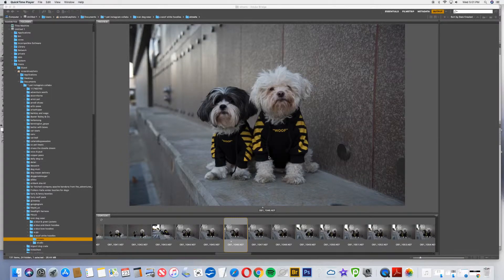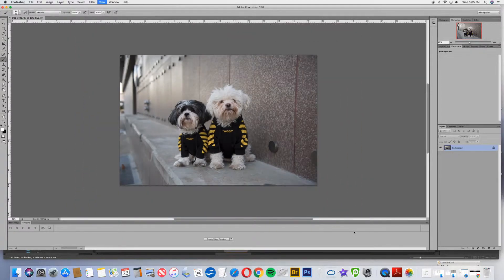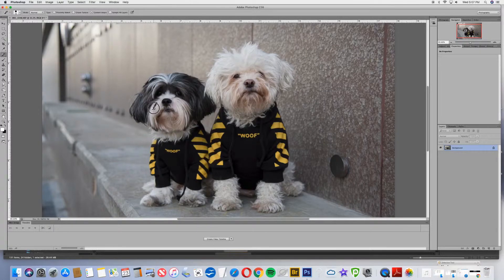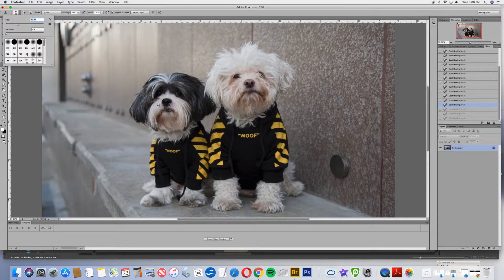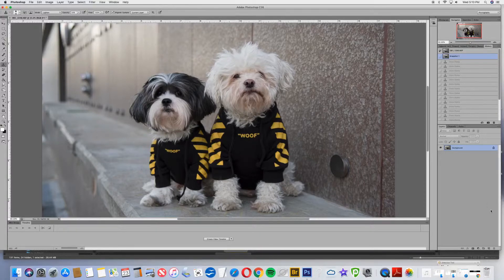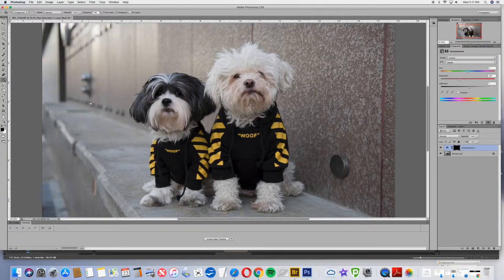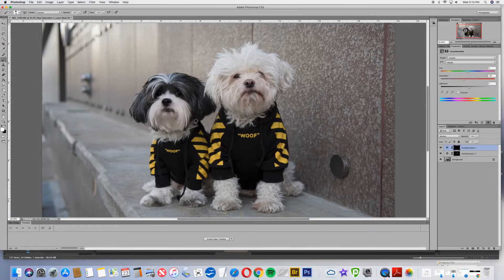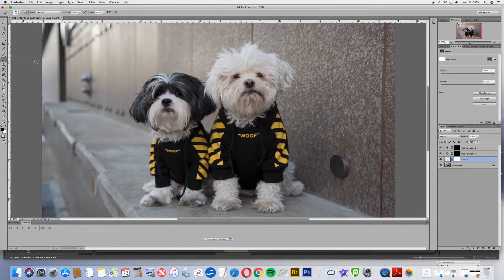Tutorial Tuesday: How to edit dog photos in photoshop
In this video, we give you a look at how we edit dog photos in photoshop. This method also works for other pets as-well. You can find the link for a BTS video, from when this photo was taken, below.

Get social on Instagram...

Photoshop how-to, photoshop tutorial, photography tutorial, dog photography, pet photography